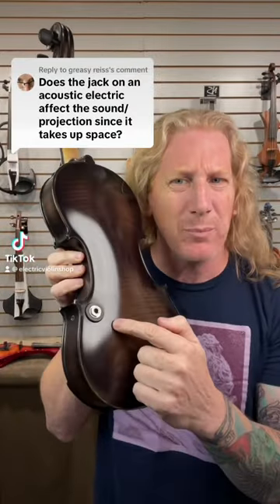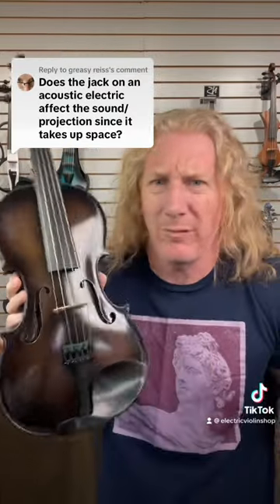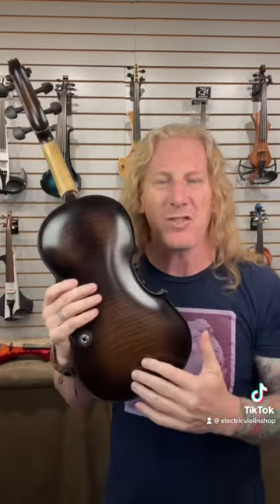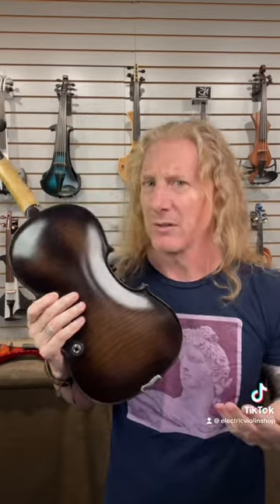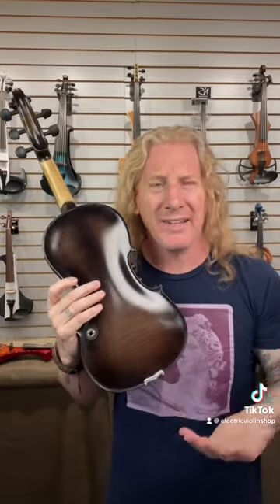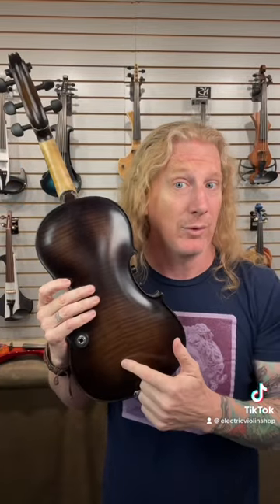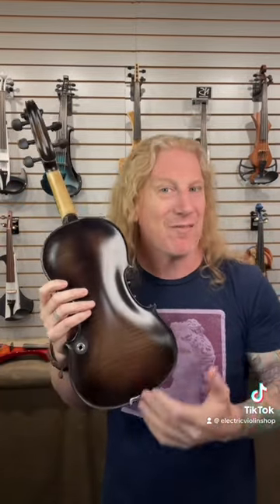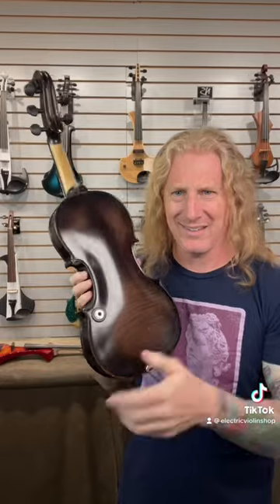Does the Jack On An Acoustic Electric Violin Affect the Sound?